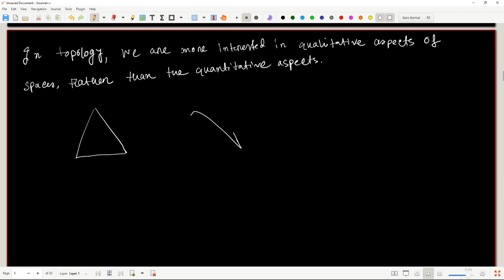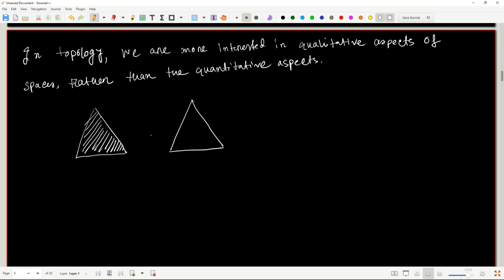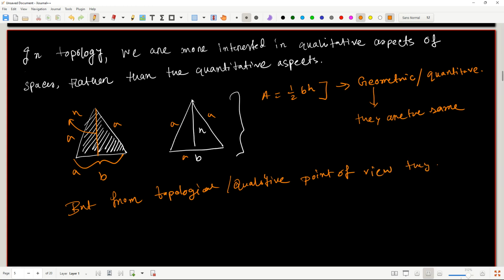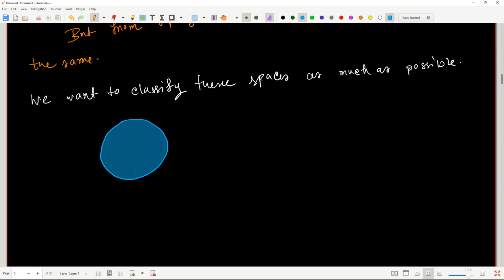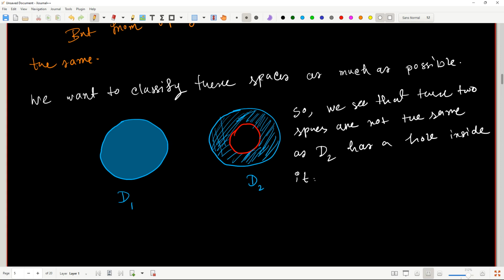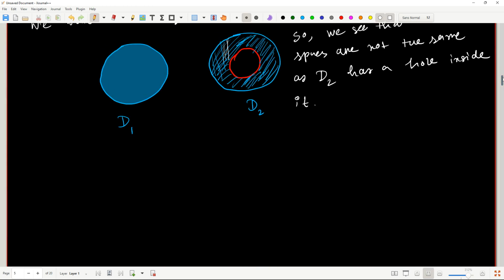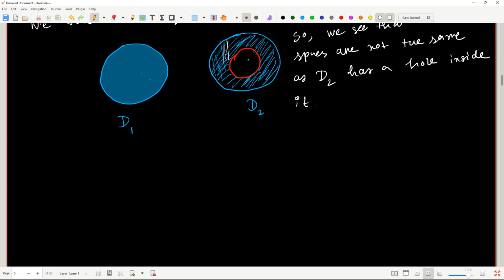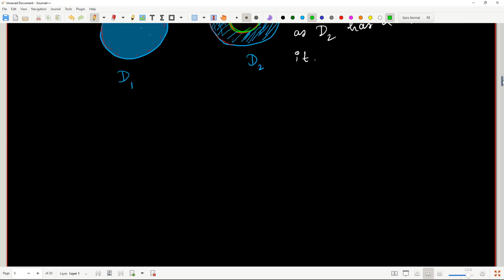Motivation Behind Studying Algebric Topology